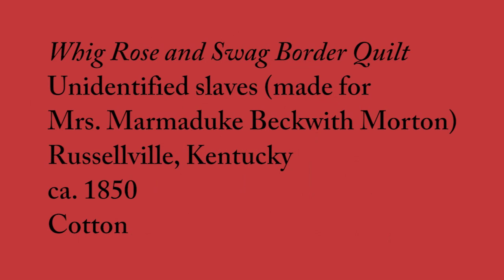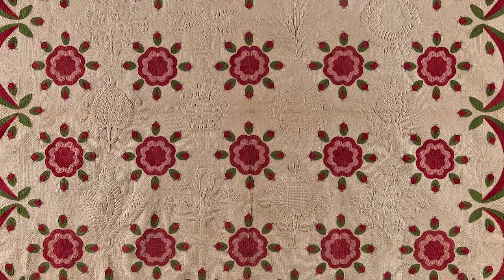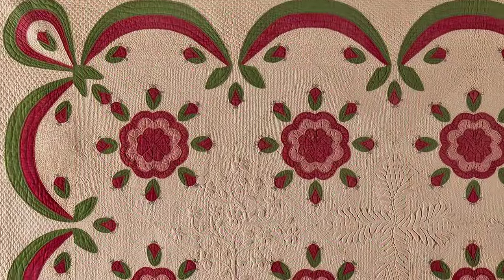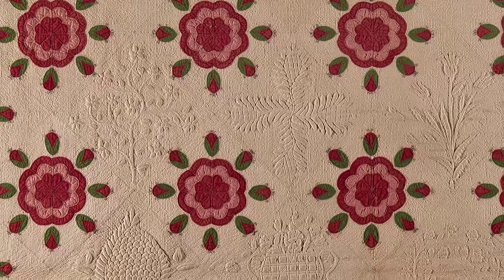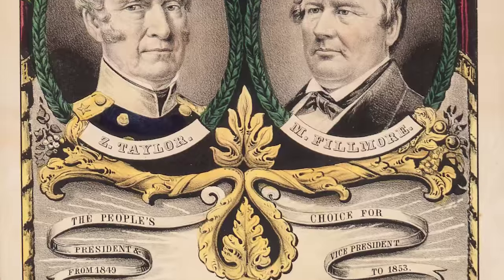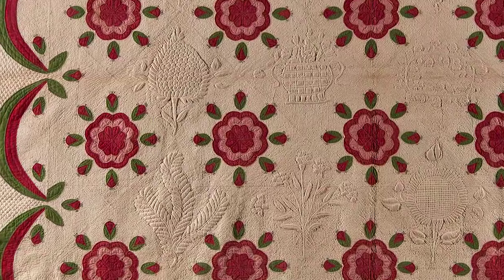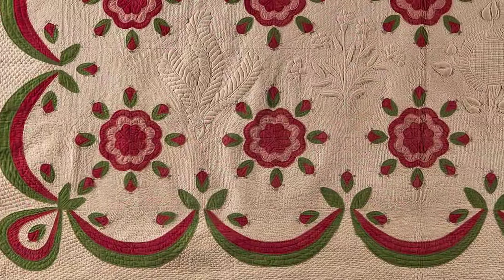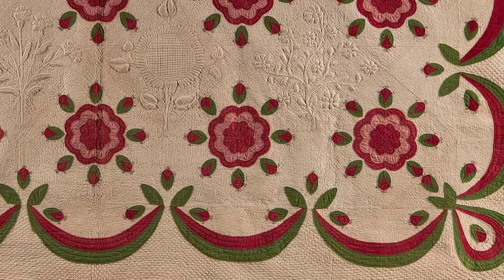"Whig Rose and Swag Border Quilt" made by unidentified slaves, ca. 1850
This video includes the Museum audio-tour description of "Whig Rose and Swag Border Quilt" made by unidentifed slaves in Kentucky, ca. 1850.

"Self-Taught Genius: Treasures from the American Folk Art Museum" can be seen at the Amon Carter Museum of American Art, October 10, 2015 through January 3, 2016.

"Self-Taught Genius: Treasures from the American Folk Art Museum" is organized by the American Folk Art Museum, New York. The exhibition and national tour are made possible by generous funding from the Henry Luce Foundation, as part of its 75th anniversary initiative.

Whig Rose and Swag Border Quilt
Unidentified slaves; made for Mrs. Marmaduke Beckwith Morton (1811–1880)
Morton Plantation, The Knob, Russellville, Kentucky
c. 1850
Cotton, 88 x 104"
Collection American Folk Art Museum, New York, Gift of Marijane Edwards Camp, 2012.8.1